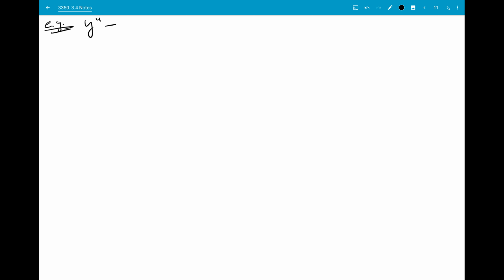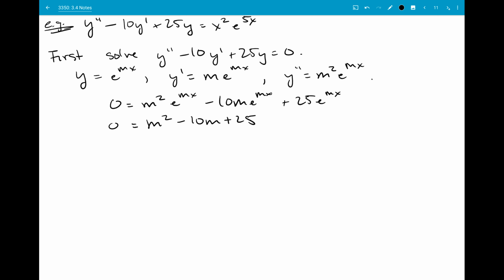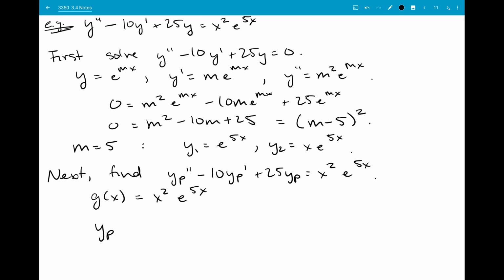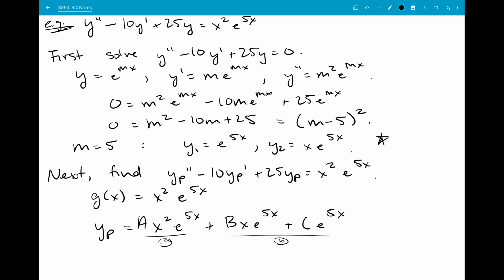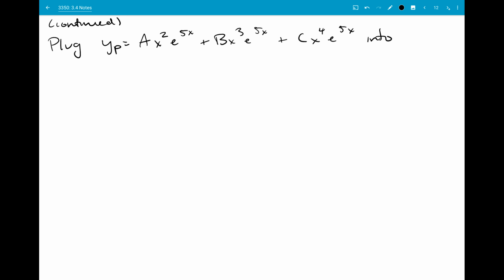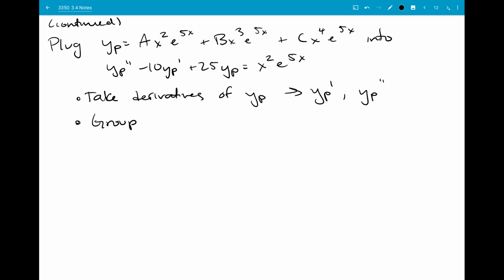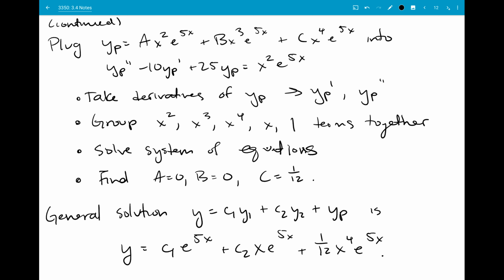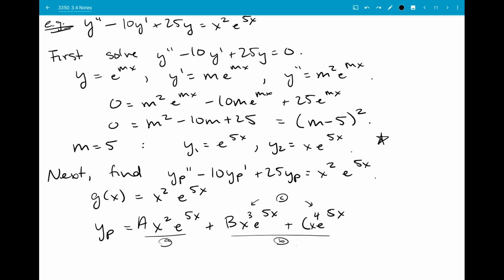3.4: Undetermined coefficients 6 - combined example